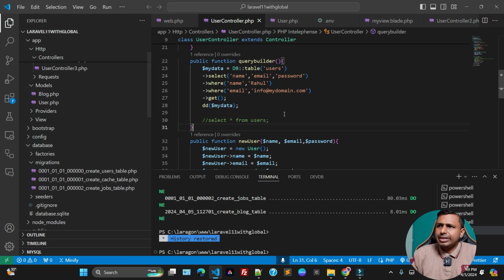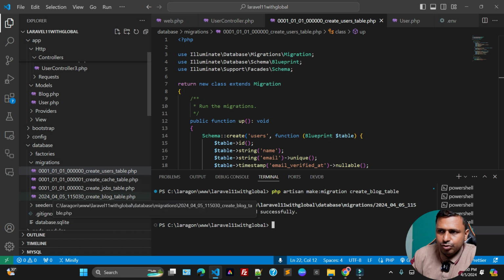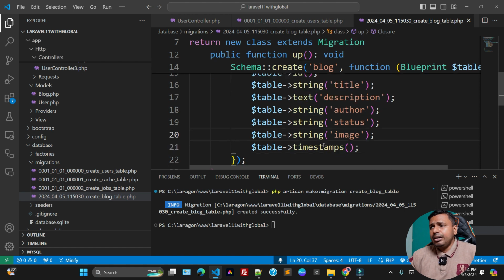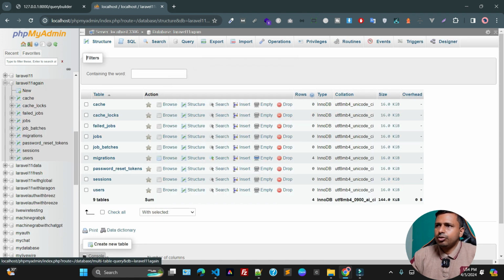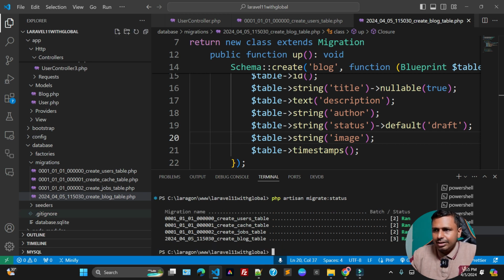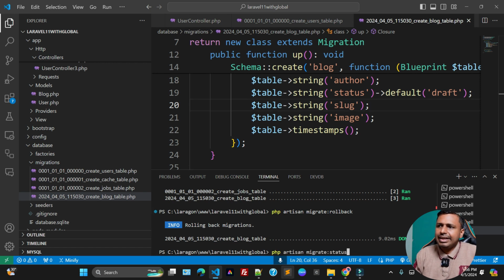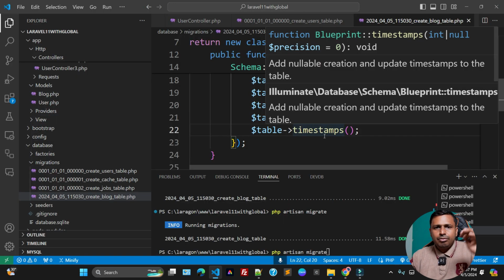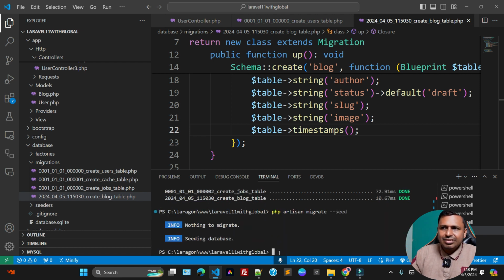How to create a database by using the migration in laravel 11 | Database Creation with Migrations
In this comprehensive tutorial, we'll dive into the essential steps to create a database using migrations in Laravel 11. Whether you're new to Laravel or looking to update your skills, this video will guide you through the process of using migrations for efficient database management. Learn how to set up your development environment, create and run migrations, and leverage the power of Laravel 11's migration features to build robust databases. By the end of this tutorial, you'll have a solid understanding of working with migrations in Laravel 11, setting you up for success in your Laravel development projects.